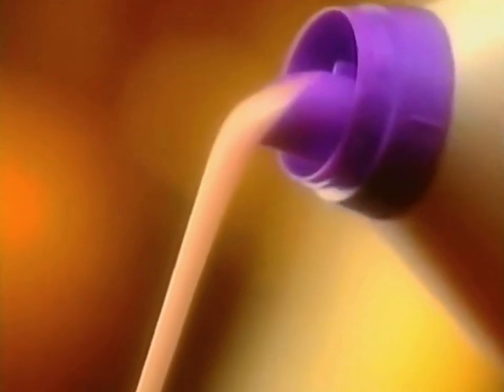1995: Persil Finesse' Automatic Liquid [Free To Do What Ever You Like]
Title: Free To Do What You Like
Brand: Persil
Advertiser/Client: Lever
Agency: -
Media: TV Advert
Featuring: -
Guest Appearance: -
Voice Over: -
Year: 1995
Location: -
Country: UK
Washing Machine: -
Model: -
Slogan: Persil Finesse. Handwash care for your machine.
Facts: Persil Finesse was the first original liquid for delicate items that needed gentle care suitable for your washing machine. It was a thick and silky pink liquid which smelt a lot like Comfort Silk.